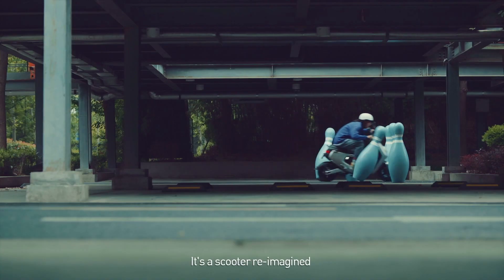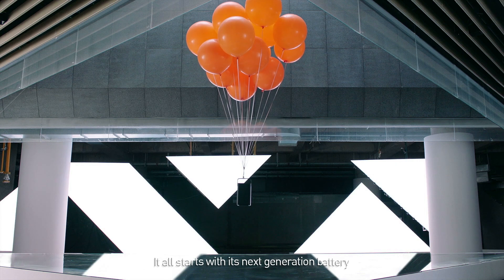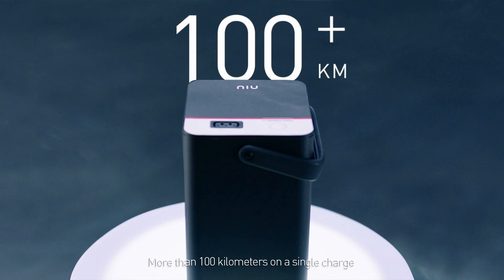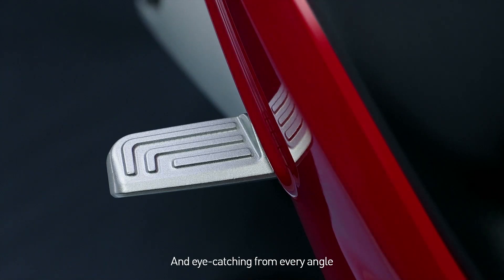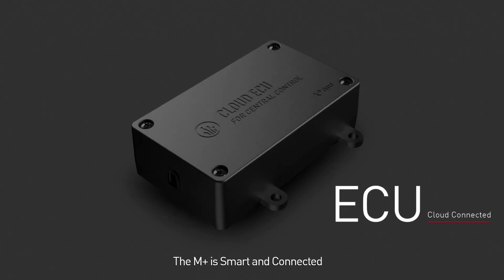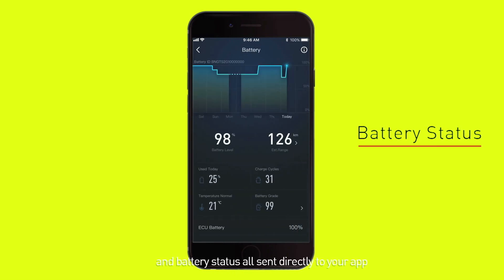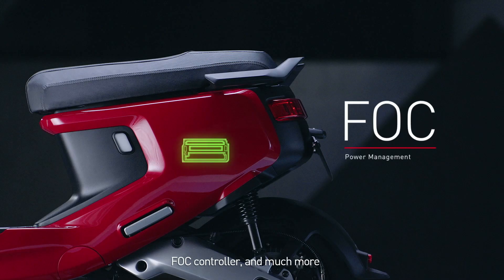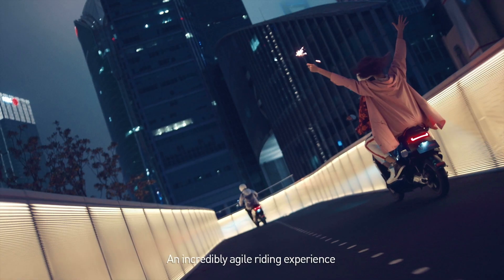NIU M+ Scooter Specifications | Commuter Electric Scooter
Learn about the all-new M+ from NIU take the next three minutes to review our latest specifications.